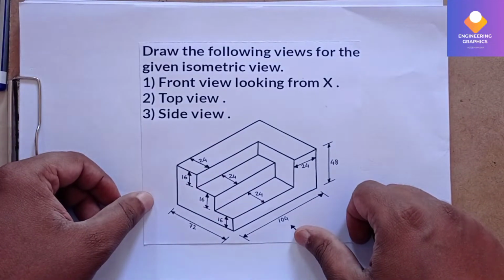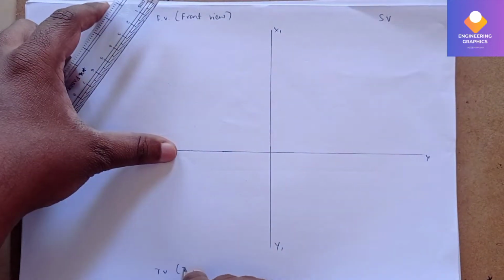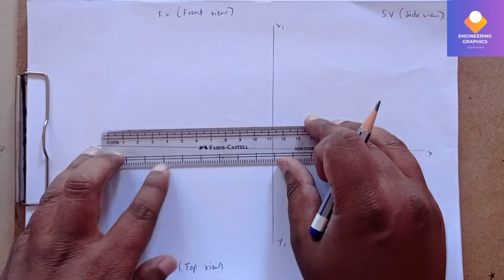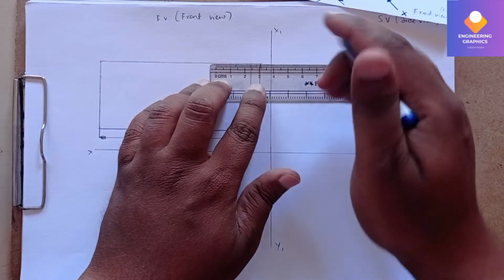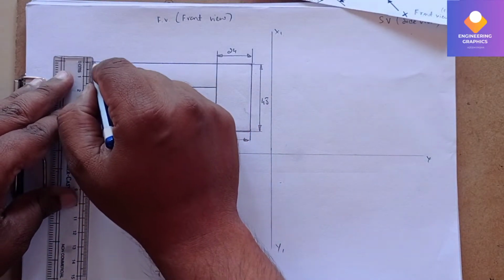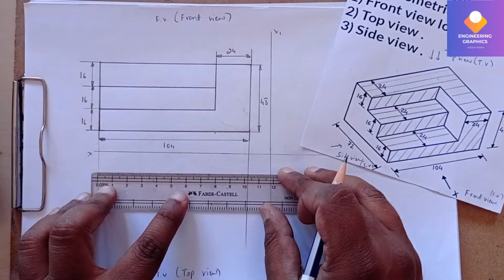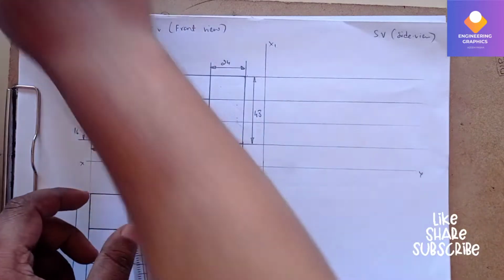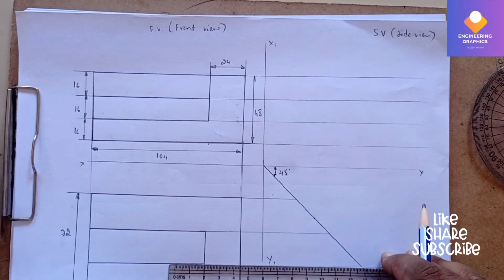Orthographic projection of problem 1 Engineering Graphics